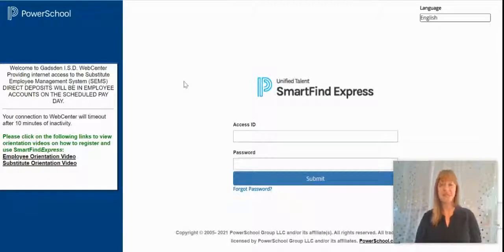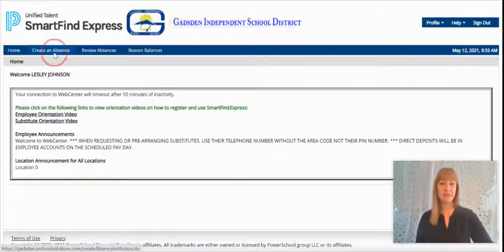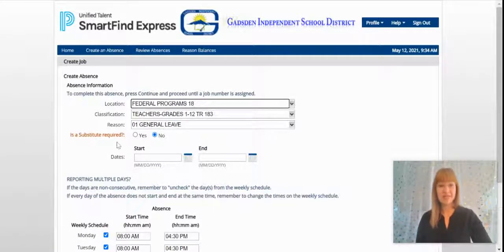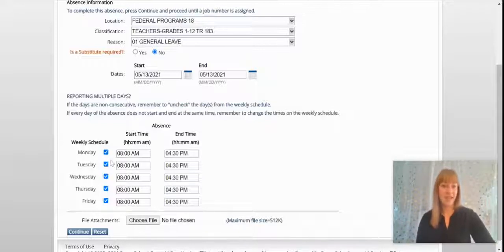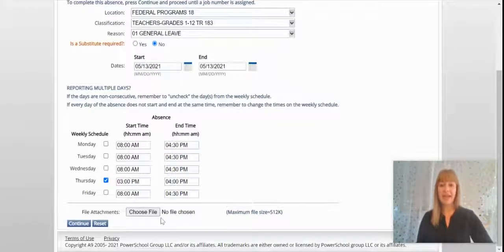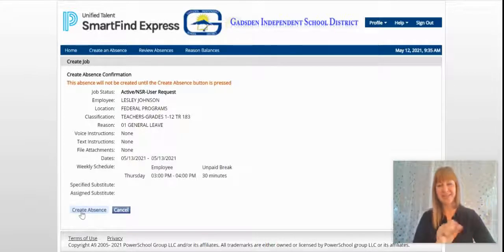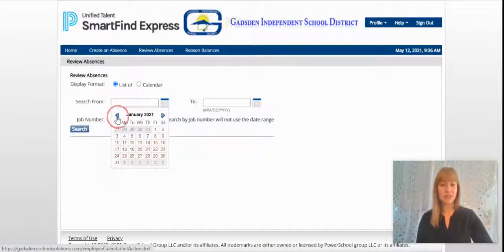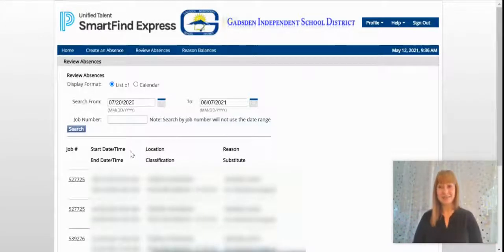Creating an Absence with SmartFind Express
For the Gadsden Independent School District: See how to create an absence using the SmartFind Express website.